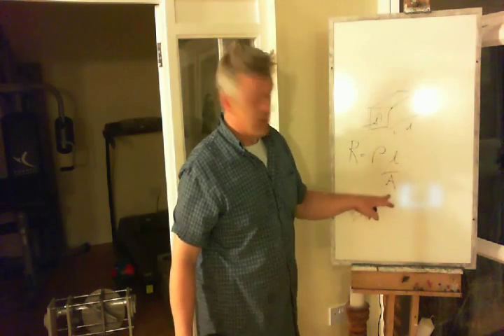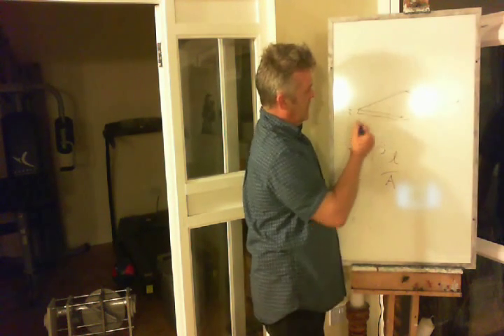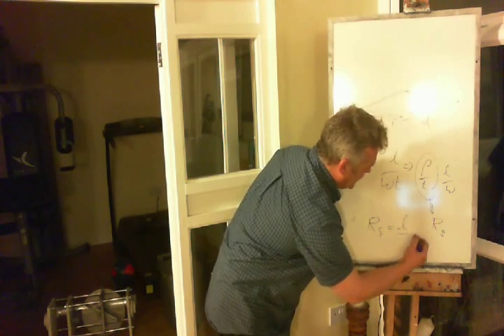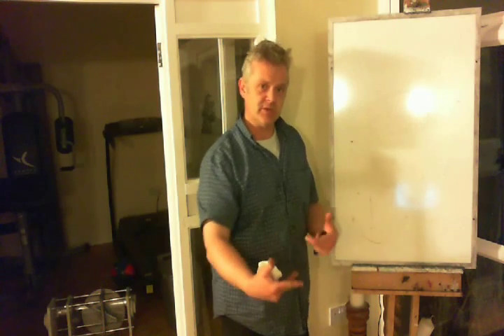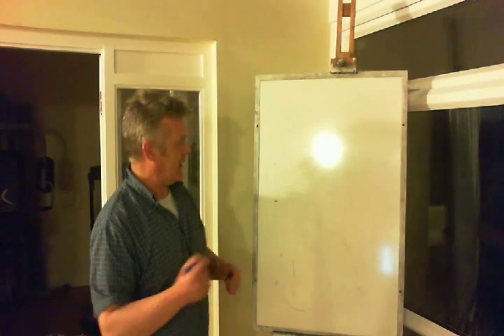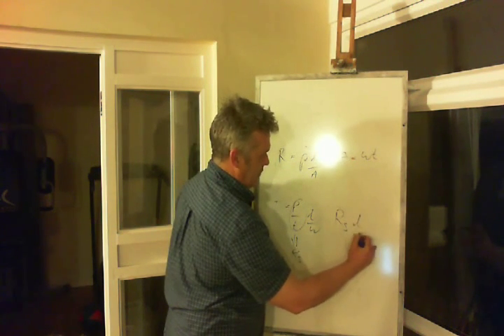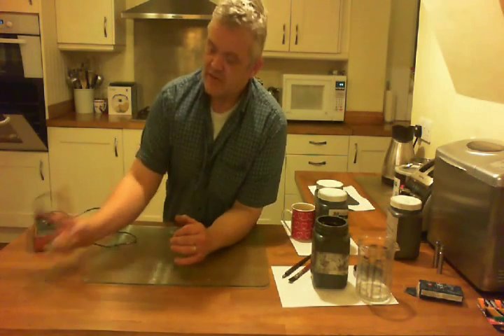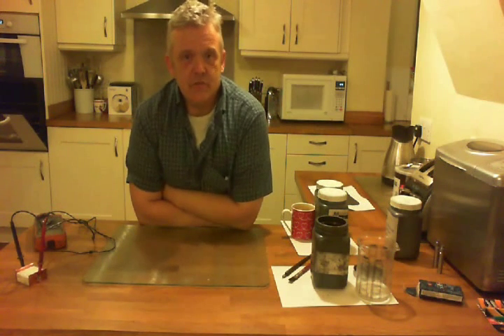sheet resistance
A method of measuring sheet resistance